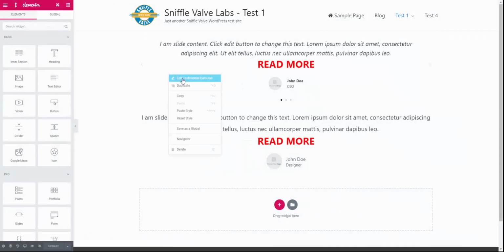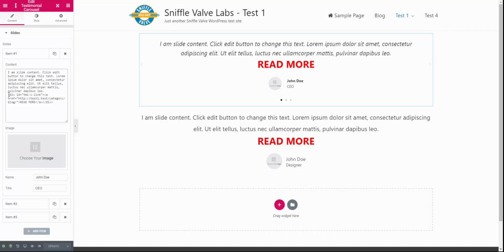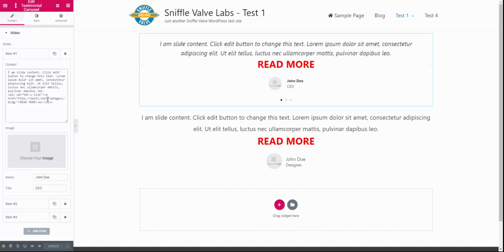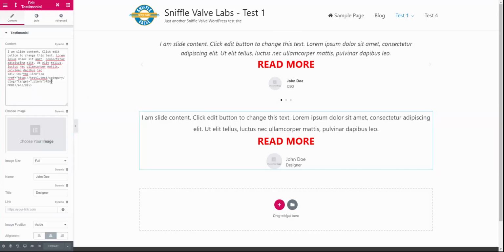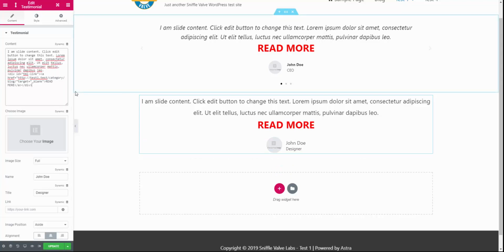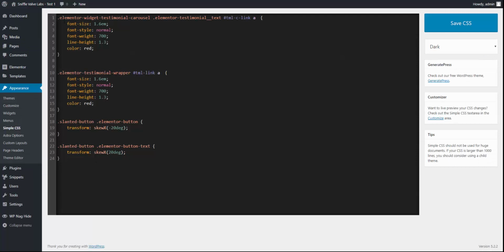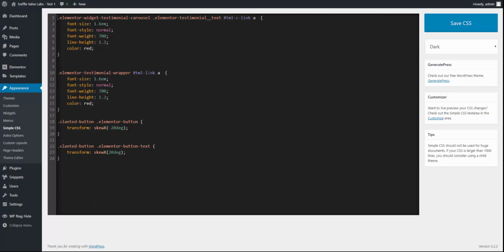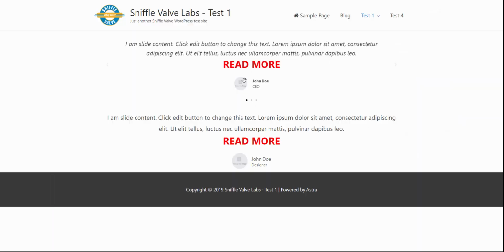Elementor Pro - Add and Style Link in Testimonial Carousel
This tutorial shows you how to add, and more importantly, style a link within the content of the Elementor Pro Testimonial Carousel widget as well as the Elementor core (free) Testimonial widget.

Please visit the Sniffle Valve site for the code presented in this video